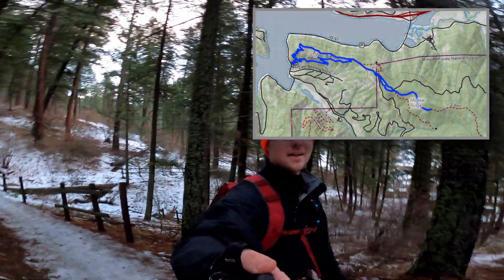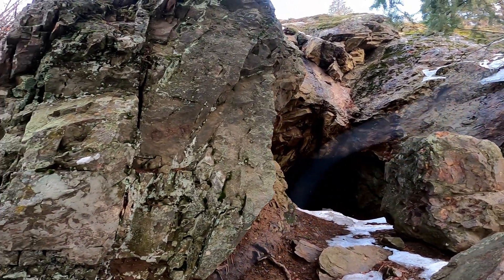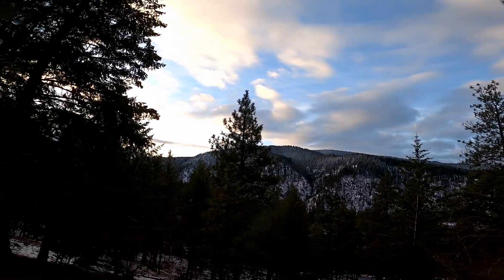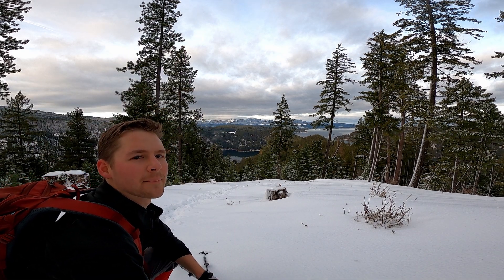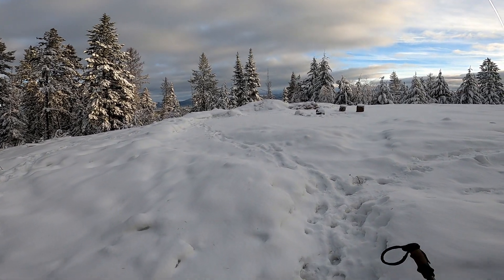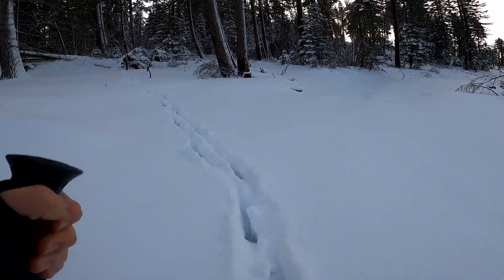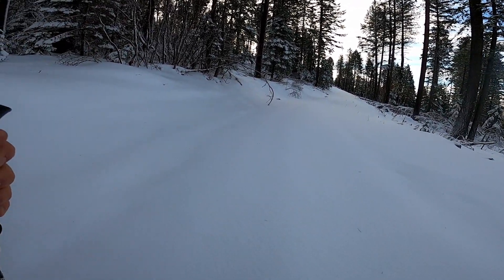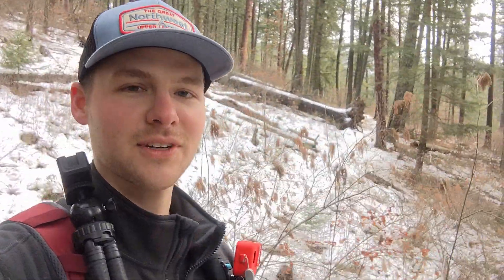Hiking Mineral Ridge Idaho December 2022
A day loop hike off the shores of Lake Coeur d'Alene in late December 2022.